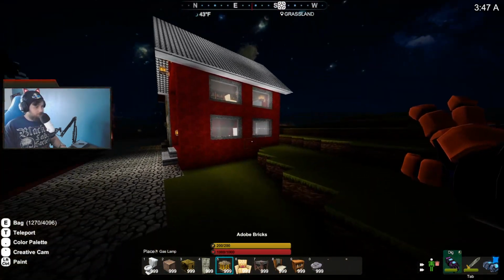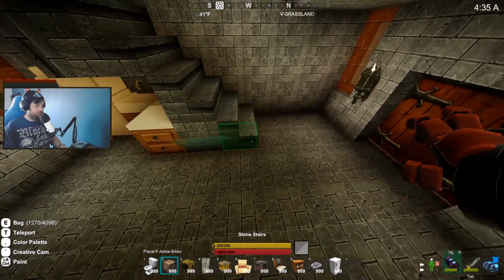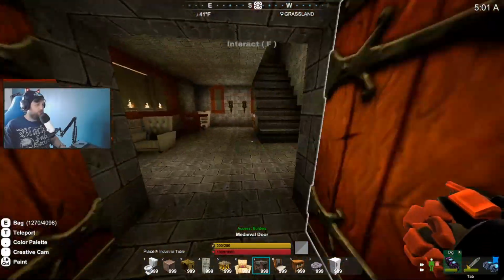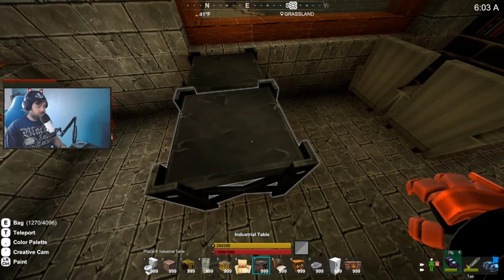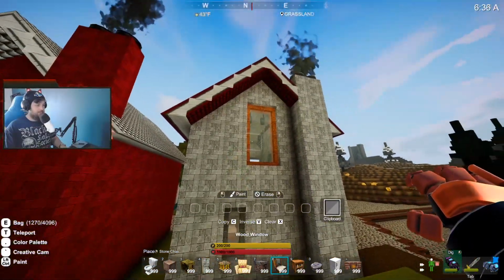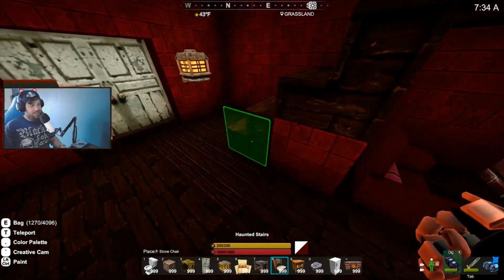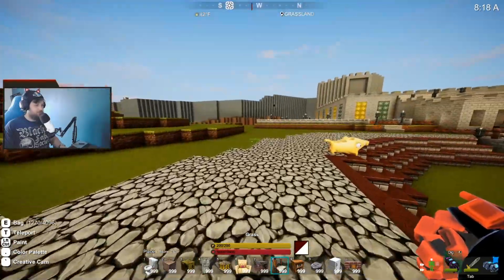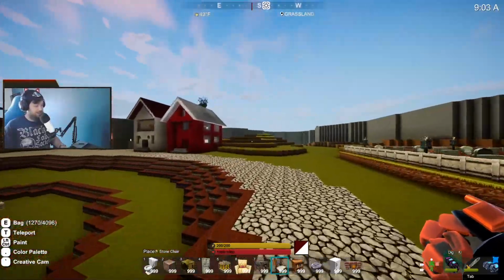Let's Play: Creativerse - Episode 52 - Two New Homes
Welcome back to episode 52 of Creativerse,  this is more of a 'show you what I have done' rather than a build video... totally not to do with me not pressing record or anything...
Thank you for all your support, I really appreciate it.

Specs:
AMD Ryzen 3900x
32GB Corsair RGB PRO RAM - 3333MHz
Asus Crosshair HERO VIII
EVGA 750w superNOVA P2
Noctua NH-D15 Cooler
5x Noctua A14 iPPC-3000 PWM, Heavy Duty Cooling Fan
2x Noctua NA-FC1
1TB Samsung SSD
500GB Samsung SSD
250GB Samsung NVMe SSD
1TB Sabrant NVMe SSD

PERIPHERALS
Corsair K70 LUX
Razer NAGA Trinity
Razer Kiyro Webcam
Razer Kraken Kitty Edition
Blue Yeti Mic
HTC ViVE
Xbox One Controller
Steam Controller
Noble Chairs - Vault Boy Hero Edition
Crossover - 27" 2K monitor
AOC 23" Monitor

Creativerse LetsPlay